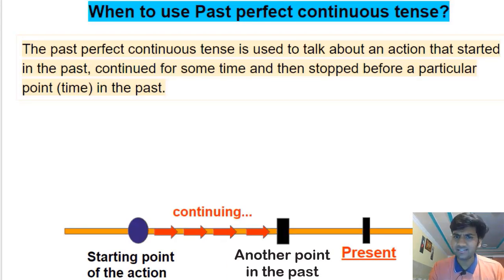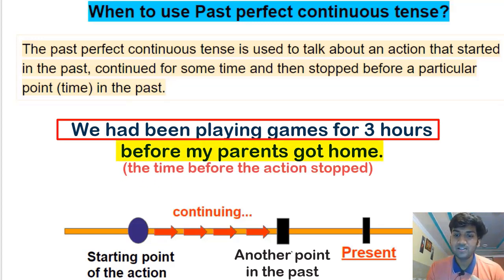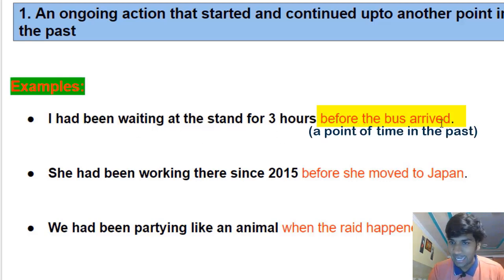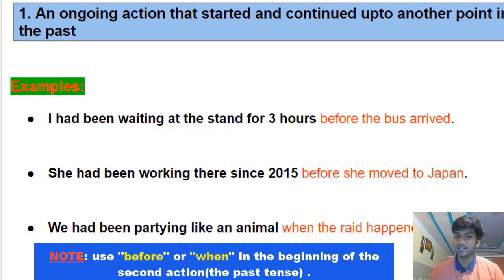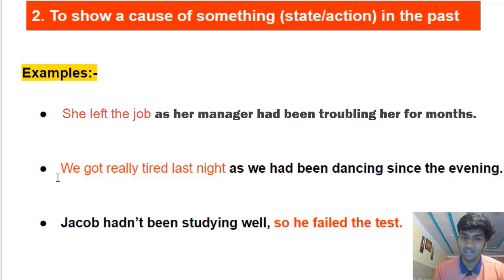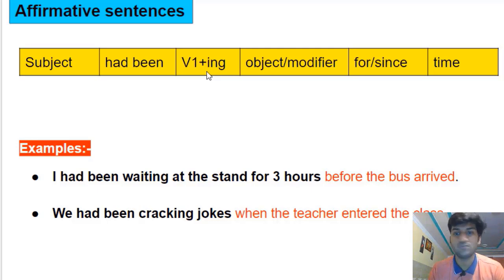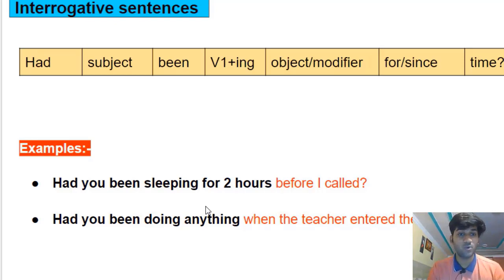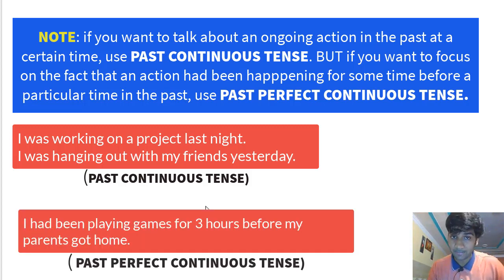Use of PAST PERFECT CONTINUOUS TENSE in English ||Past Continuous vs Past Perfect Continuous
Hello, learners!

In this lesson, we get to master Past perfect continuous tense in English grammar.

Past perfect continuous tense is not one of the most used tenses in English, but it is a unique tense and should be learnt.

Definition of the past perfect continuous tense

The past perfect continuous tense is used to talk about an action that started in the past, continued for some time and then stopped before a particular point (time) in the past.

Examples of Past perfect continuous tense

⭕ I had been waiting at the stand for 3 hours before the bus arrived.
⭕ She had been working there since 2015 before she moved to Japan.
⭕ We had been partying like an animal when the raid happened.
⭕ She left her as her manager had been troubling her for months.
⭕ We got really tired last night as we had been dancing since the evening.
⭕ Jacob hadn’t been studying well, so he failed the test.

Watch the full lesson to master the past perfect continuous tense!

Much love!